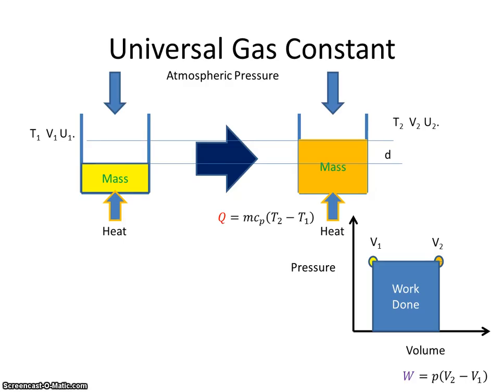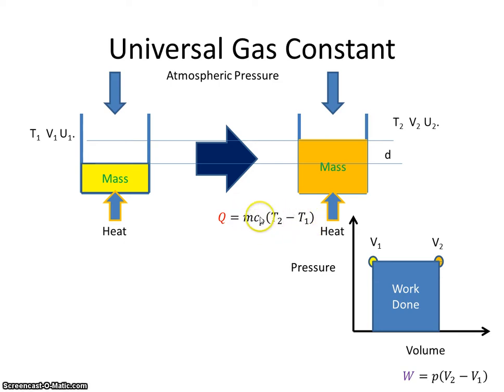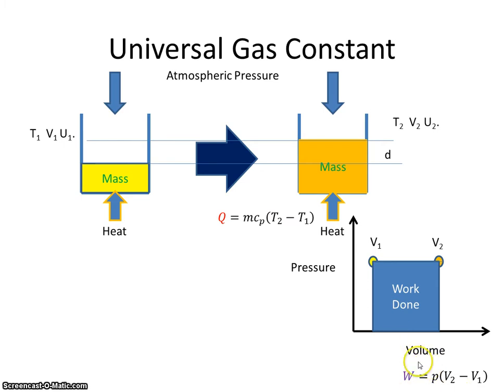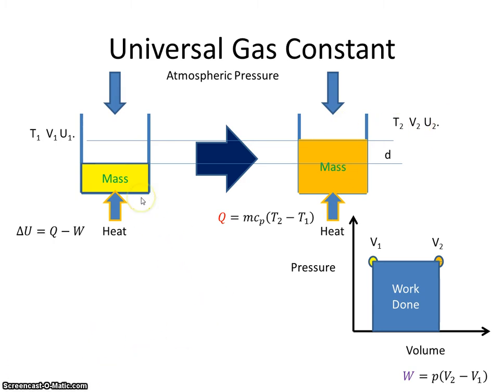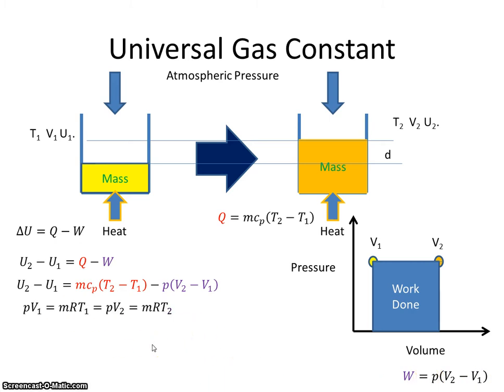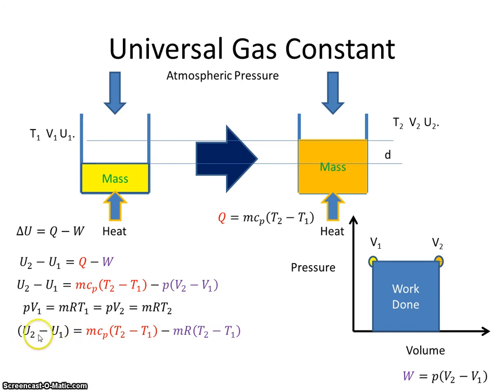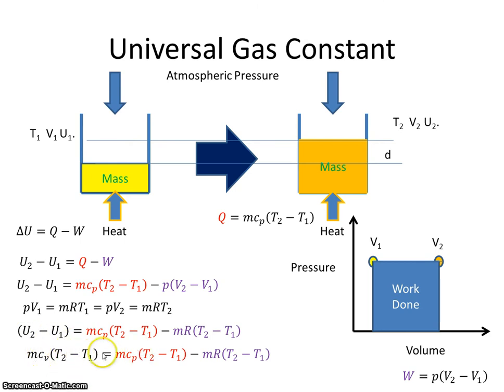Universal Gas Constant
This video shows that the Universal Gas Constant R is equal to the Specific Heat Capacity at Constant Pressure minus the Specific Heat Capacity at Constant Volume